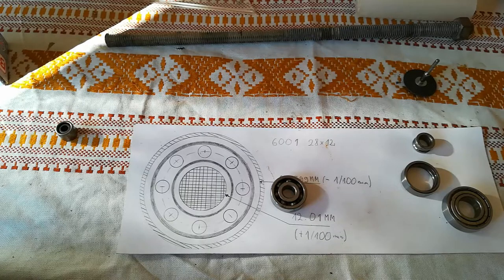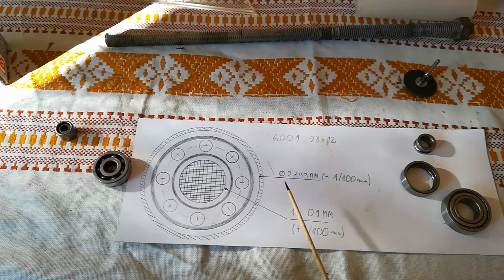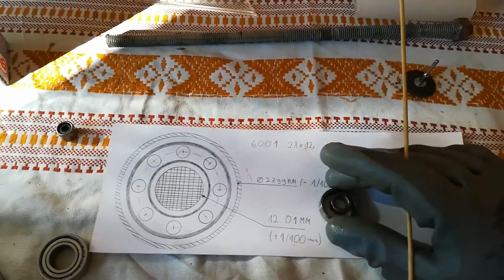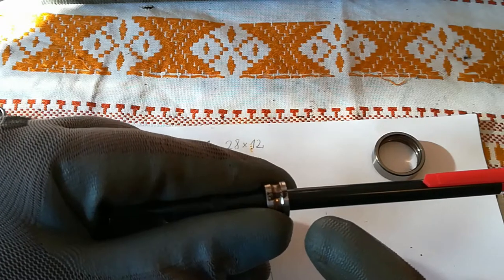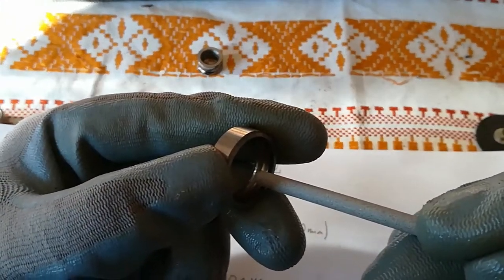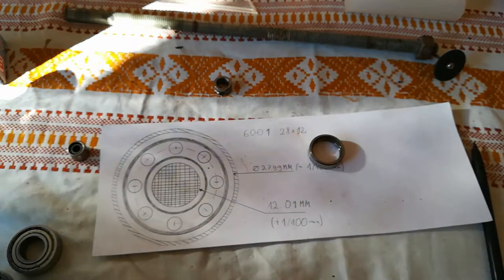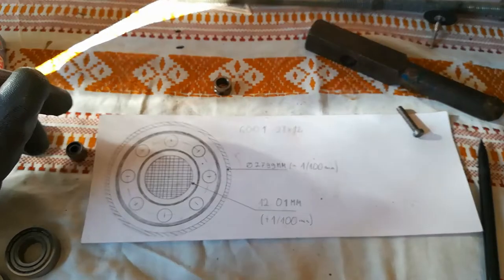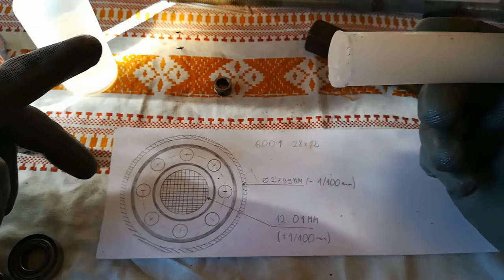How to remove seized bearings/снятие заклинивших подшипников /जब्त बीयरिंग हटाने /ENG/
What to do when bearings wont come out ? Find it out and some other small tips and tricks.